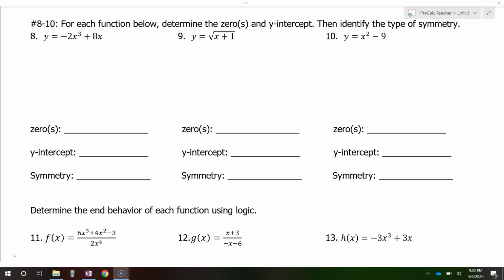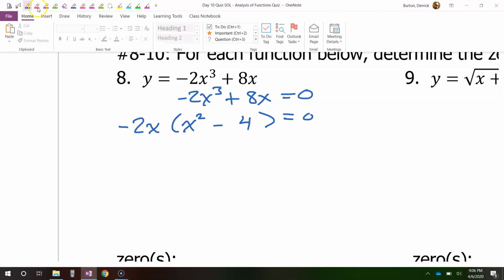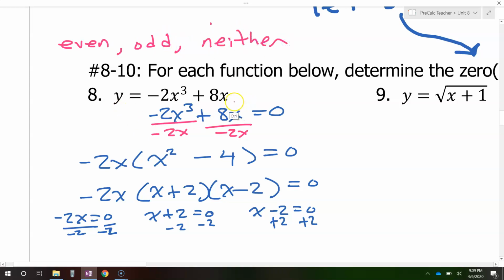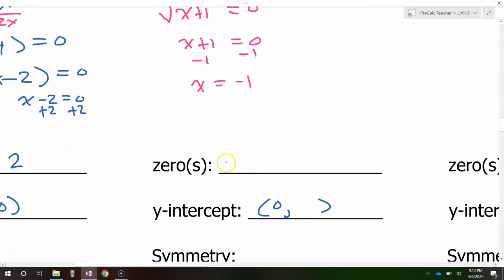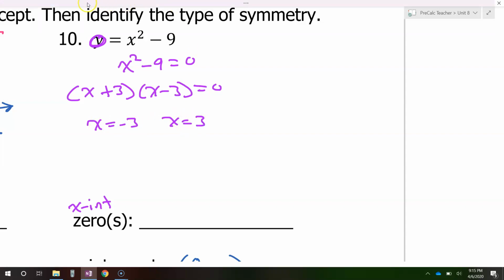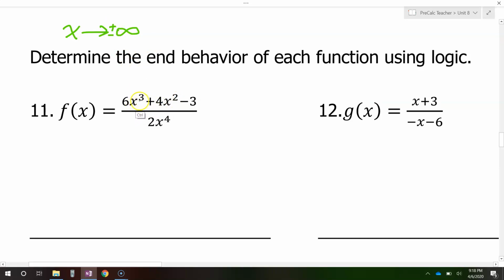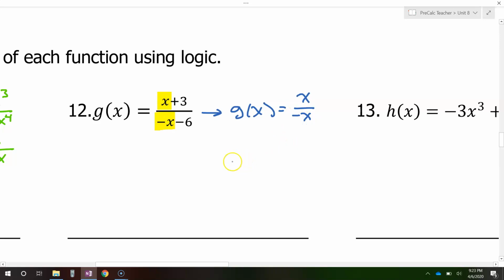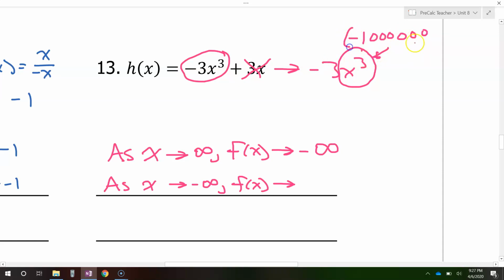Quiz A (08 to 13) Zeros, y-intercept, Symmetry and End Behavior